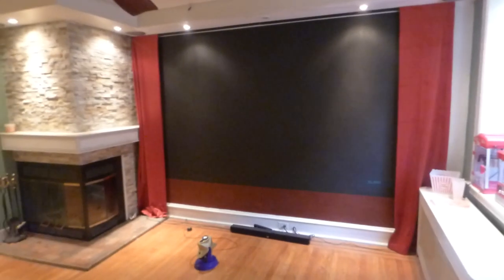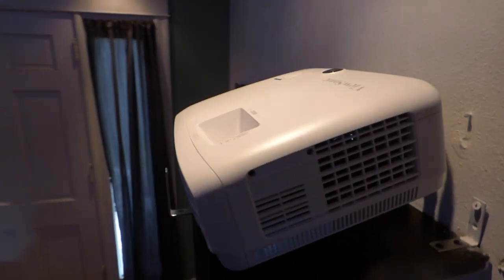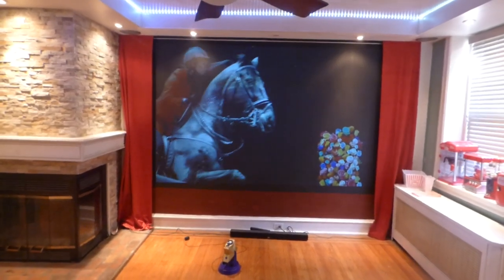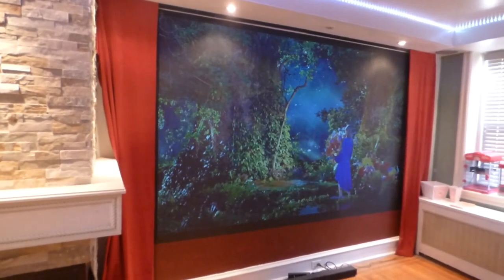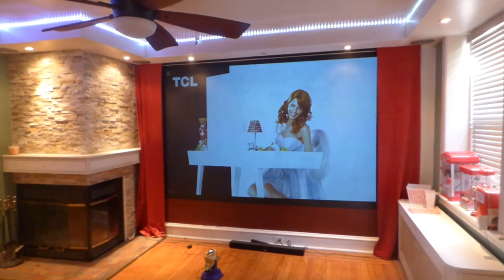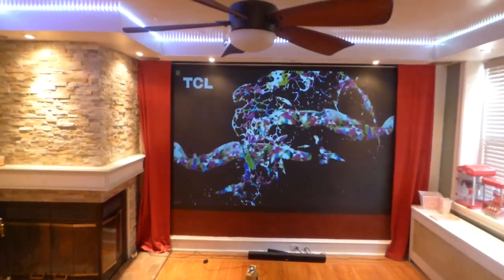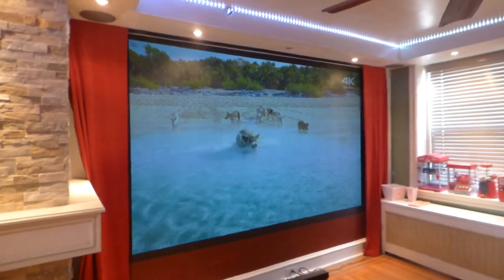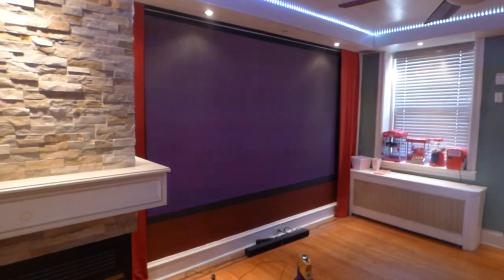ROLL - ON Luminous ALR eclipse cinema screen paint on sale ends 12/03/18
Treat your projection screen setup like a tv
NEW ( ROLL - ON )  LUMINOUS ALR ECLIPSE CINEMA SCREEN PAINT!

LUMINOUS ALR ECLIPSE CINEMA SALE! START 11/01/18 - ENDS 12/03/18

BRIGHTEST BLACK SCREEN PAINT ON THE MARKET!
All luminous ALR eclipse cinema screen paint come with free worldwide shipping!

Projector used in this demonstration ViewSonic PG705WU